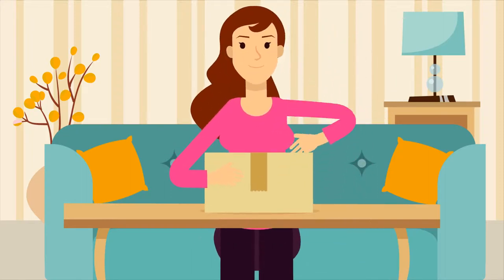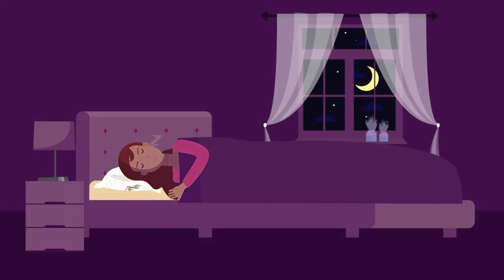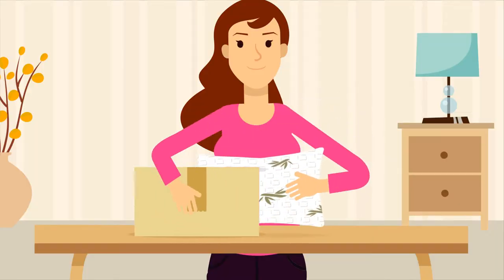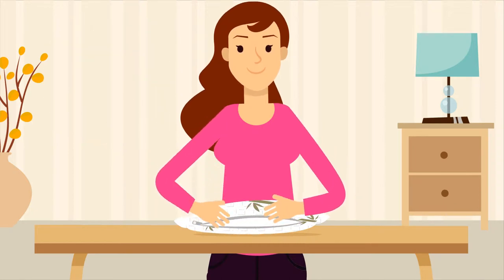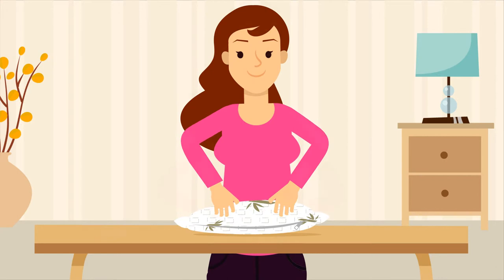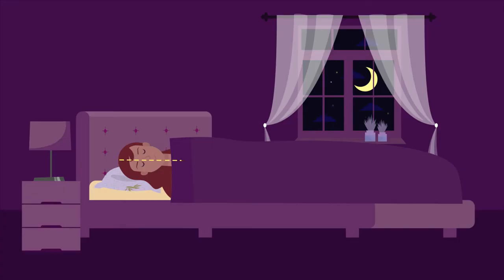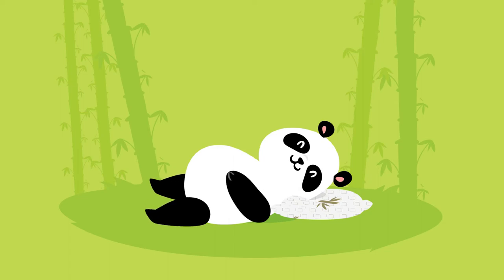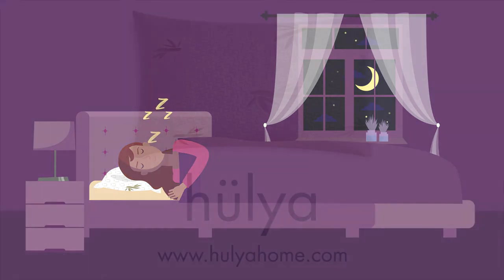Hulya Bamboo Pillow - Elfa 2 (Explainer video by MyeVideo)